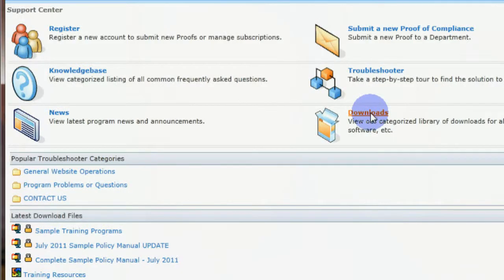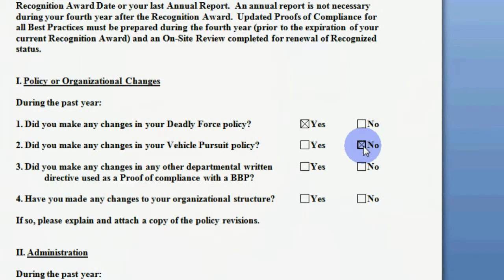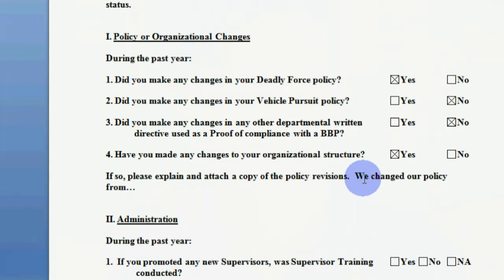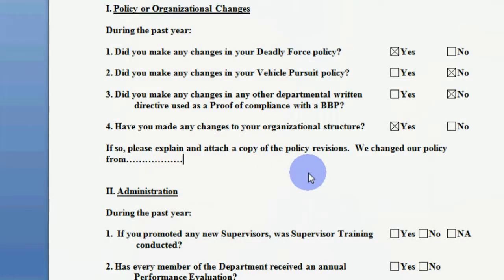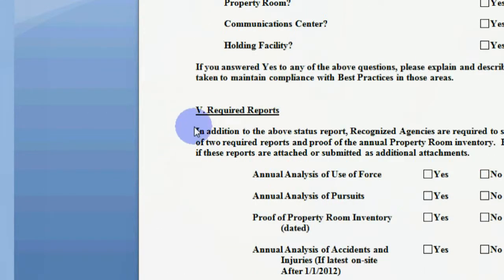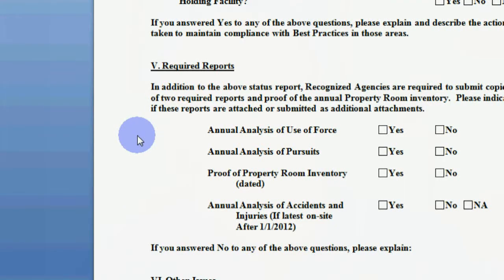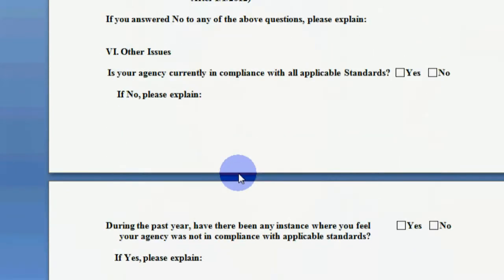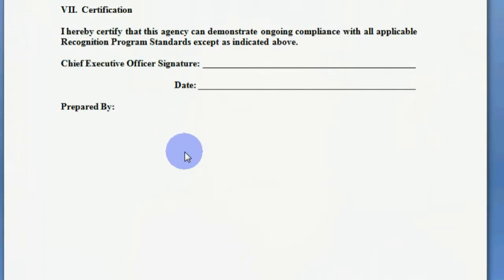Annual Report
Texas Police Chiefs Association Recognition Program